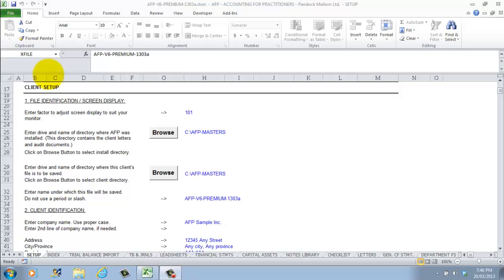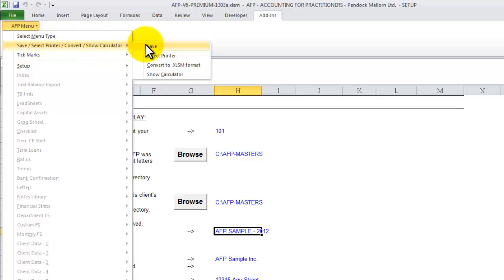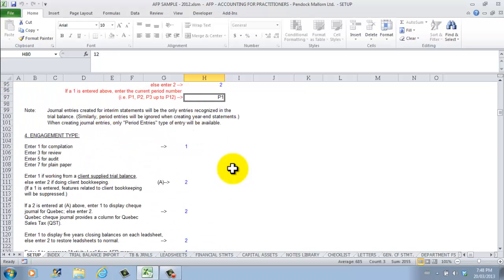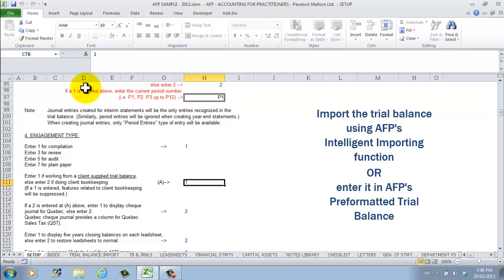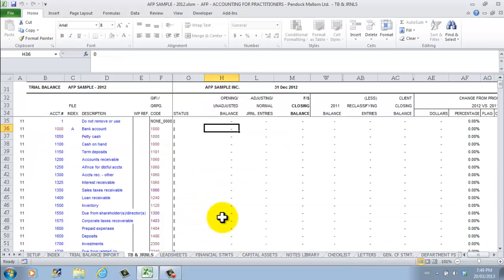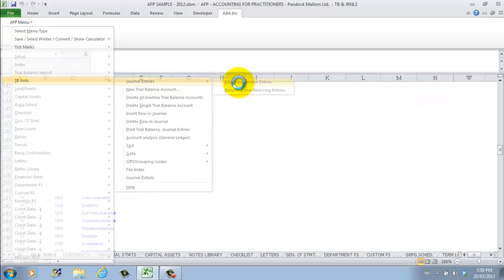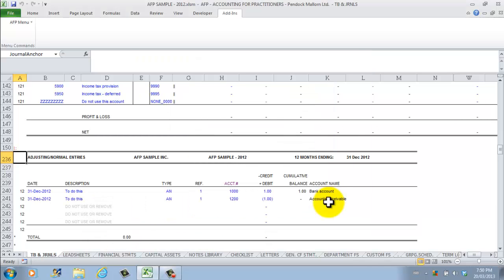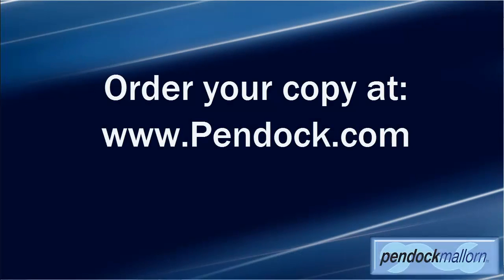Pendock Accounting for Practitioners: Setting up a New Client in AFP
Step-by-step instructions on setting up a new client using easy-to-use, Excel-based, Pendock Accounting for Practitioners Software.